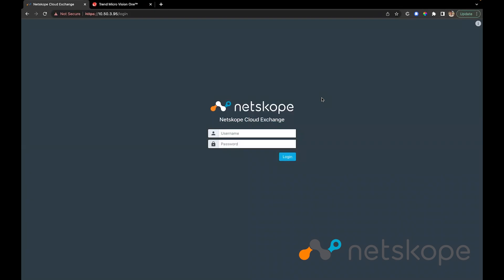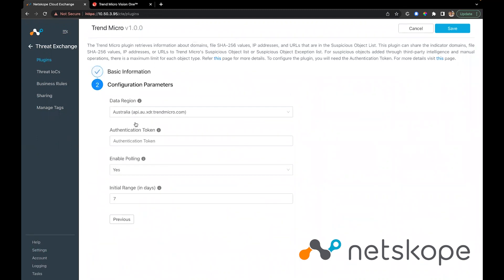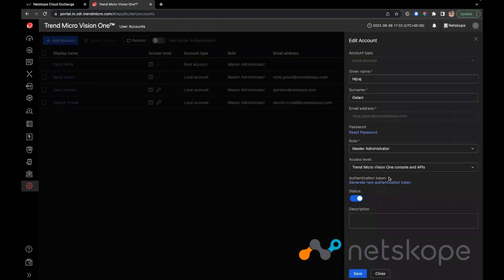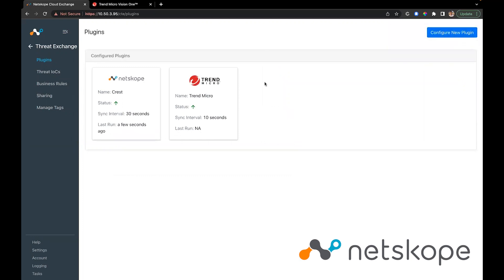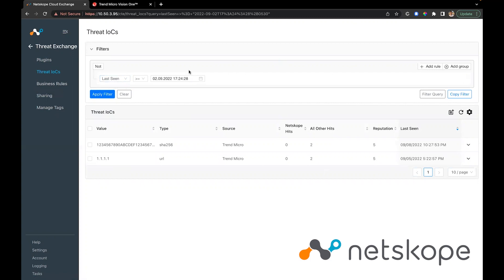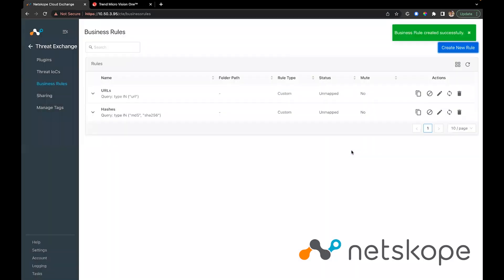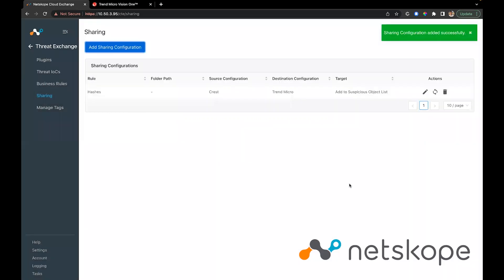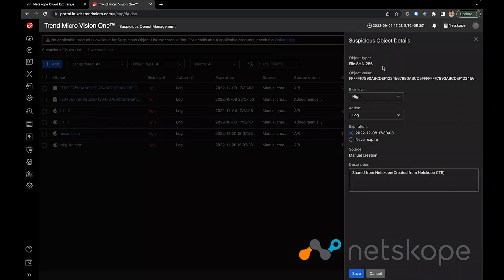Netskope and Trend Micro Vision One Integration Demo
Understand how Netskope integrates with Trend Micro Vision One. This video tutorial walks you through how to correctly install and connect Trend Micro Vision One and Netskope.

At its core the integration retrieves information about domains, file SHA-256 values, IP addresses, and URLs that are in the Suspicious Object List. This plugin can share the indicator domains, file SHA-256 values, IP addresses, or URLs from the CTE database to Trend Micro's Suspicious Object list or Suspicious Object Exception list.

Netskope, a global cybersecurity leader, is redefining cloud, data, and network security to help organizations apply Zero Trust principles to protect data. Fast and easy to use, the Netskope platform provides optimized access and zero trust security for people, devices, and data anywhere they go. Netskope helps customers reduce risk, accelerate performance, and get unrivaled visibility into any cloud, web, and private application activity.

To learn more about the Netskope integration with Trend Micro Vision One

To find out more about our products and services visit us